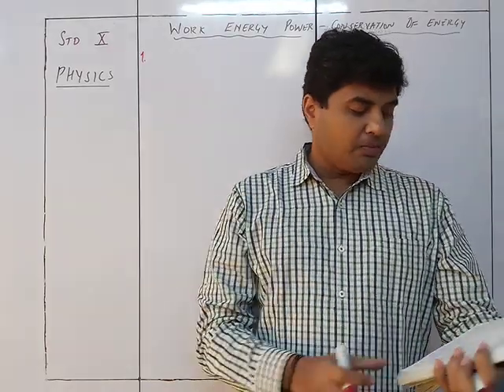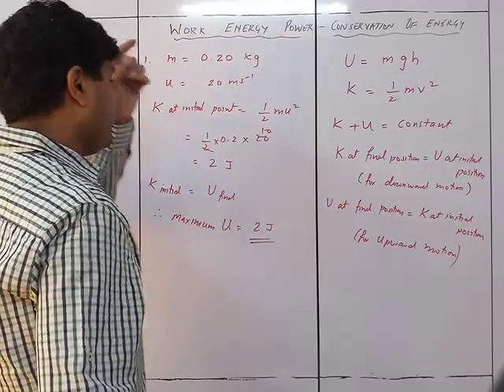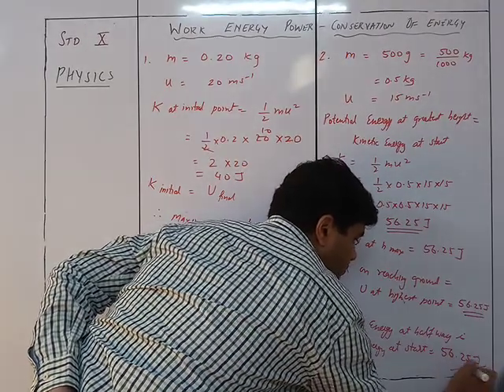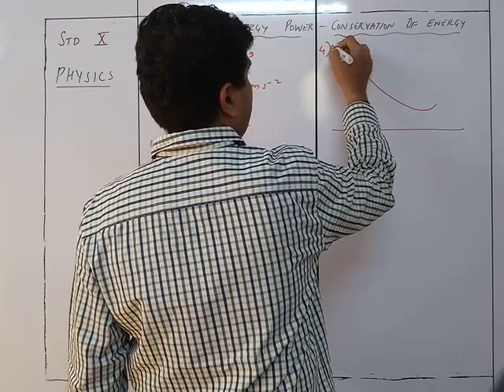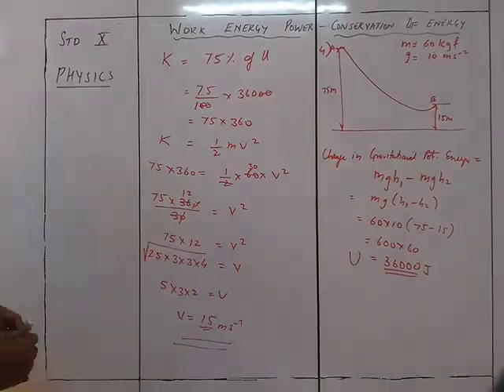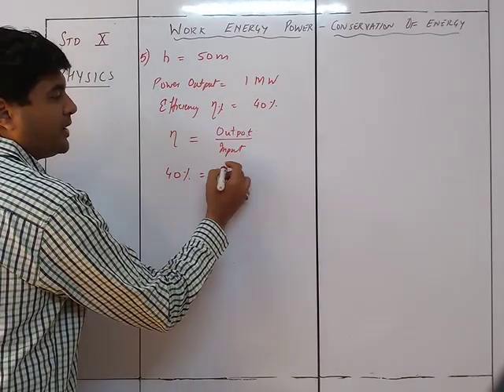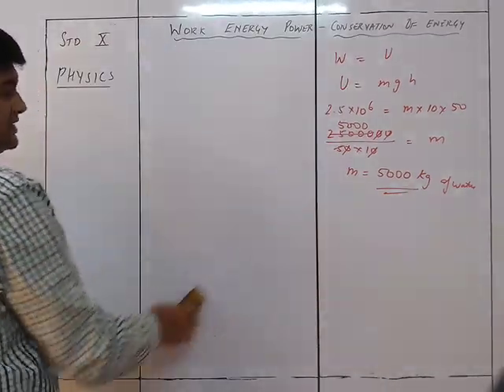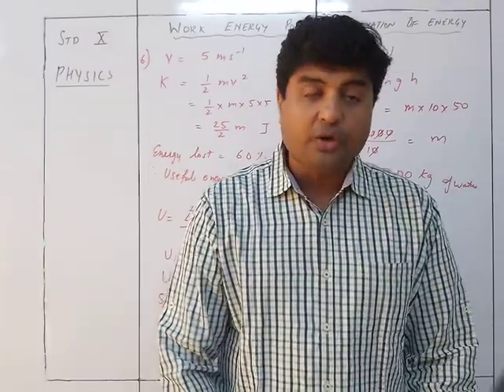Physics X Work Energy Power Part XI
Physics X Work Energy Power Part XI Bhavin Sir's Tutorials Source Concise Physics textbook